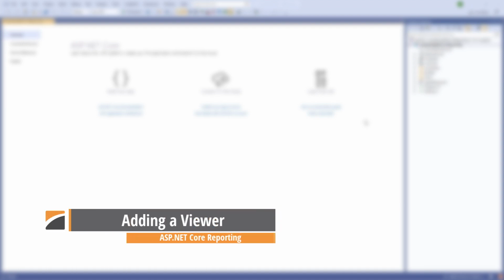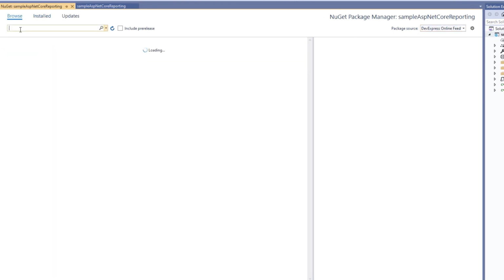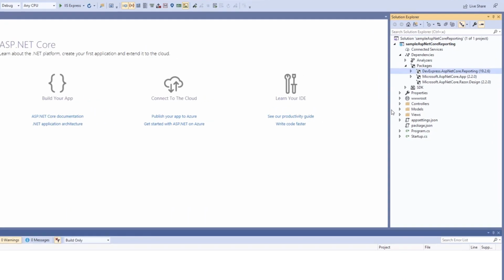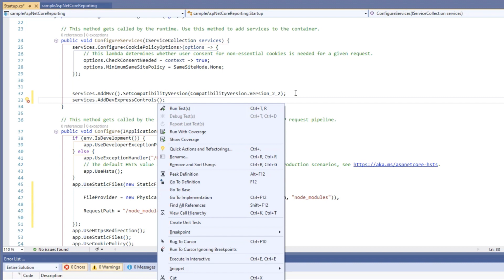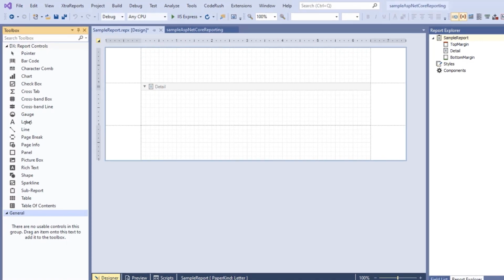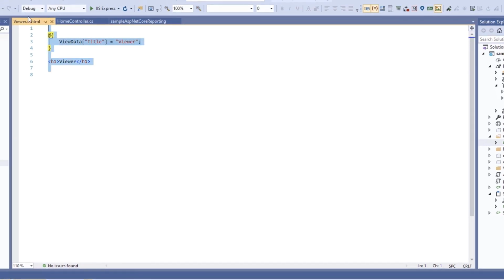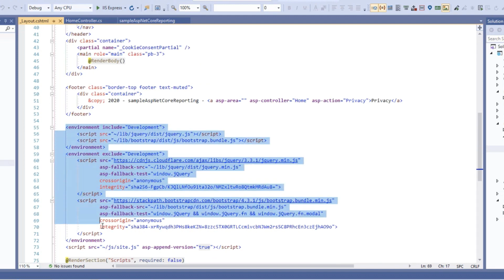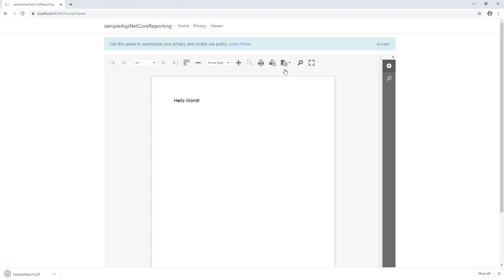ASP.NET Core Reporting: Adding a Report Viewer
In this video you'll learn how to create devexpress reports in your ASP.NET Core applications and how to use the HTML5 document viewer control to display these reports on a web page.

This example is built with ASP.NET Core 2.1 and DevExpress v19.2. Refer to this help topic that describes the approach from this video: Add the Document Viewer to an ASP.NET Core 2.1 Application

For those who use the most recent version of our components, check the ‘Document Viewer - Quick Start’ section